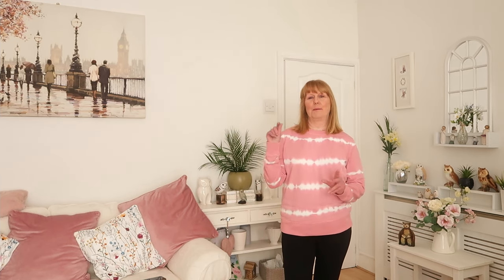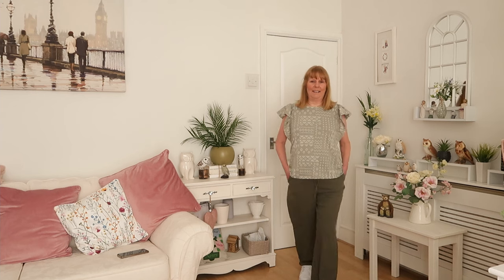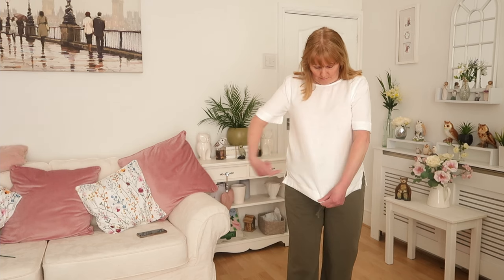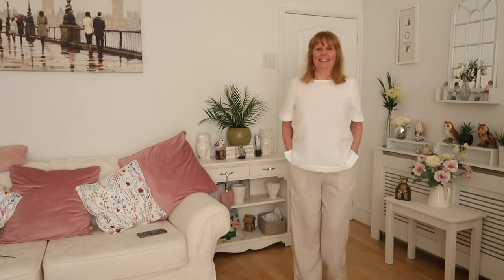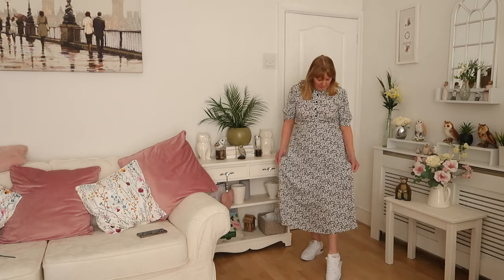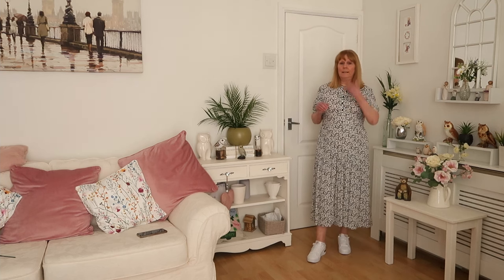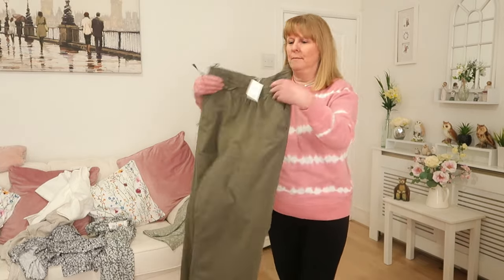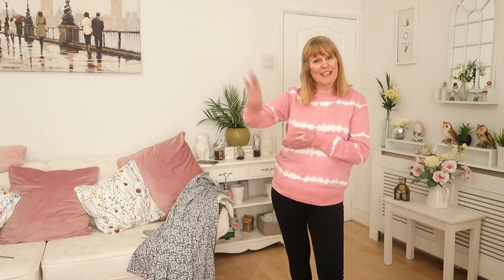M&S Spring Clothing Haul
Hi everyone, super haul from M&S this week, I love all the clothes I've picked especially the dress. Hope you have had a lovely week.  The weather is glorious.